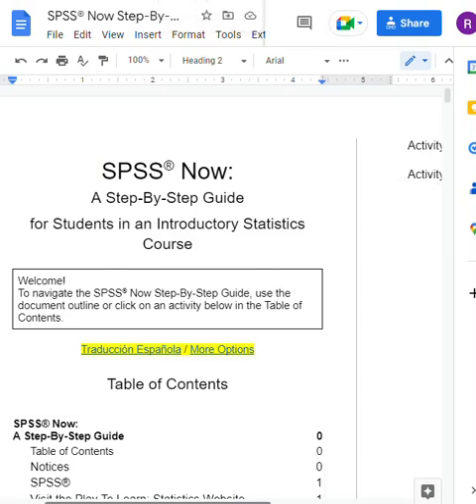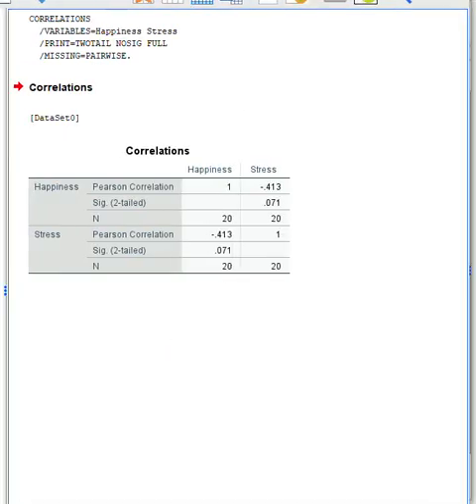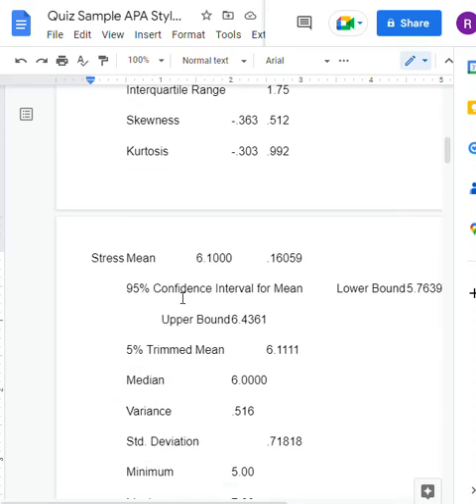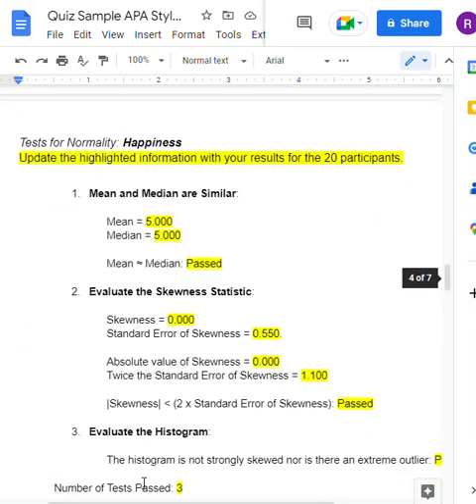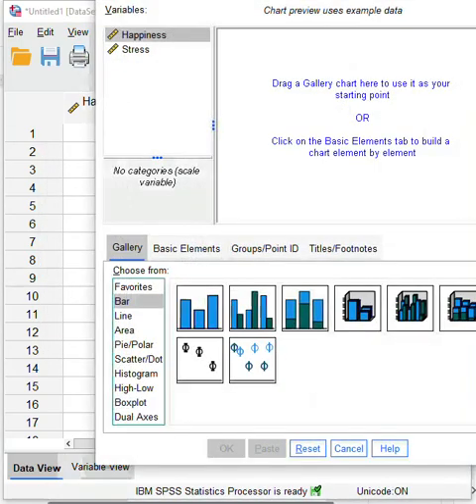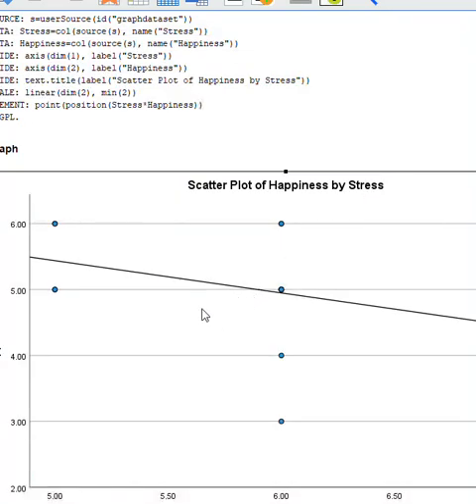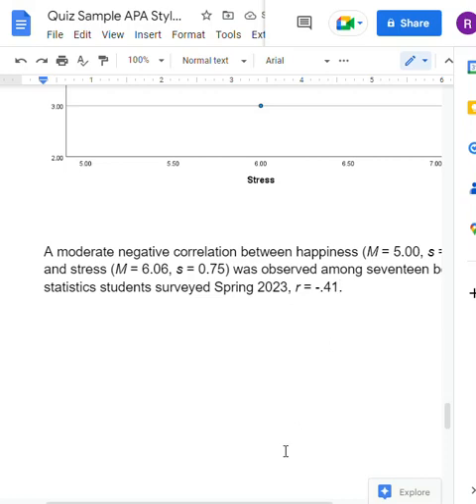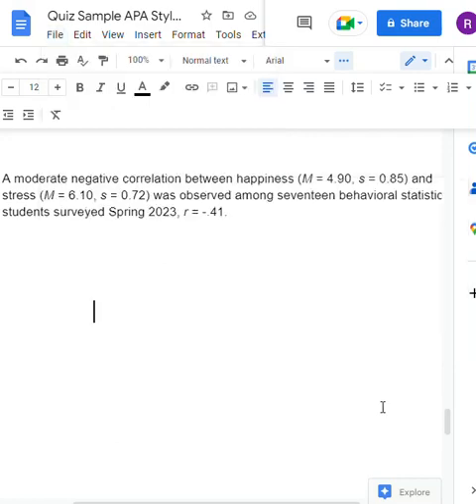Class Assignment: Correlation as a Descriptive Statistic (SPSS & APA Style)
Goes over using SPSS to analyze data and then write up the results using APA style.